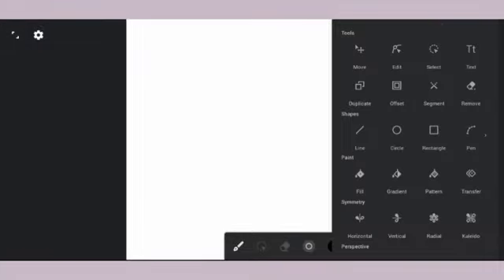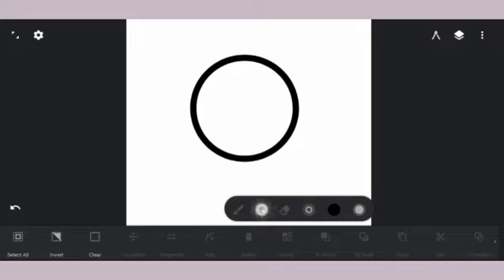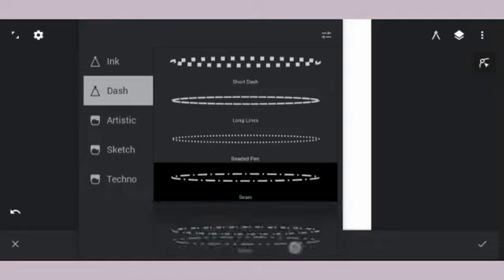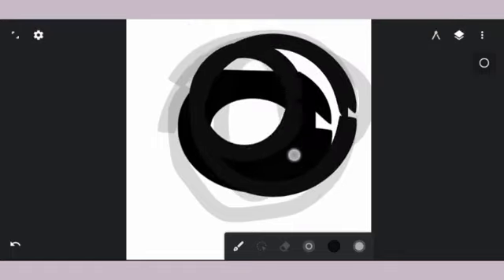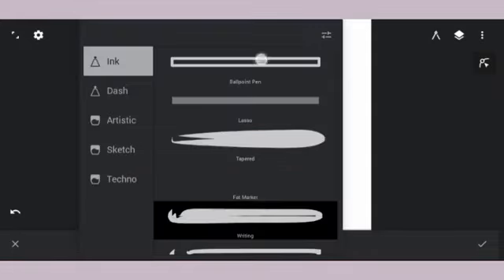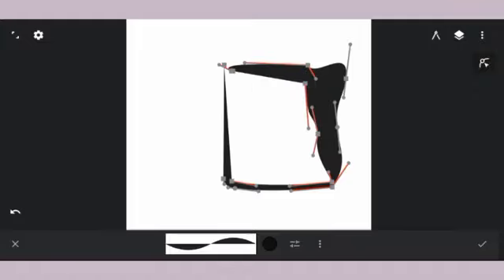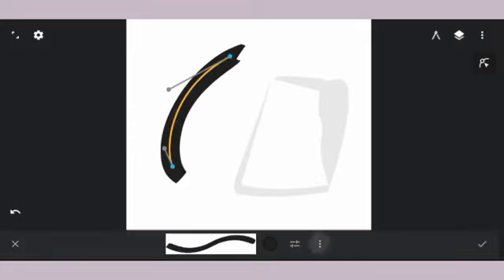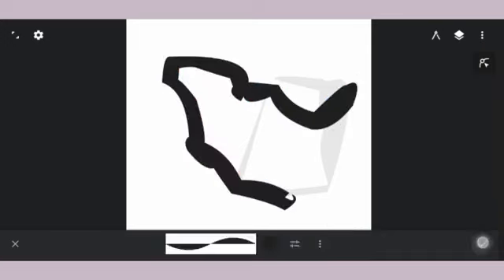Part two of Infinite Design complete guide | Edit tools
Part two of Infinite Design complete guide, learn how to use Infinite Design Edit tools, don't forget to like, share and subscribe to this channel if you enjoyed watching this video